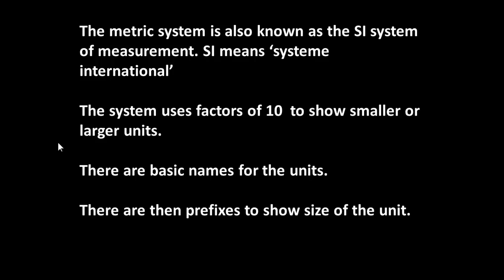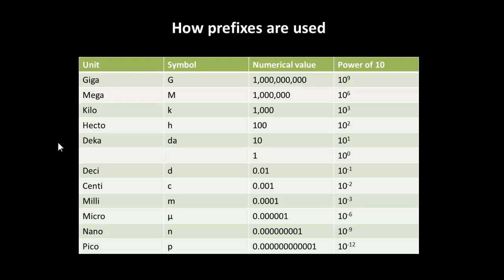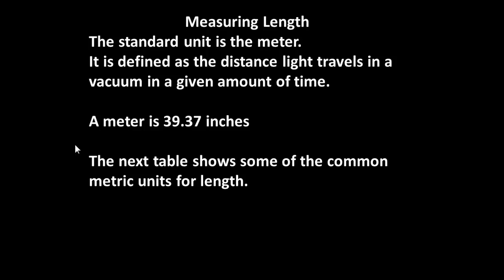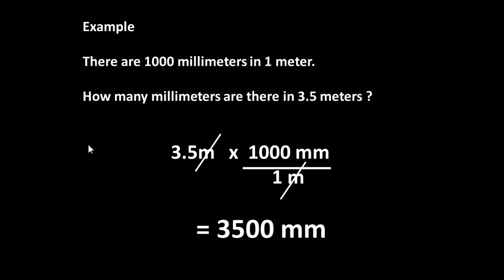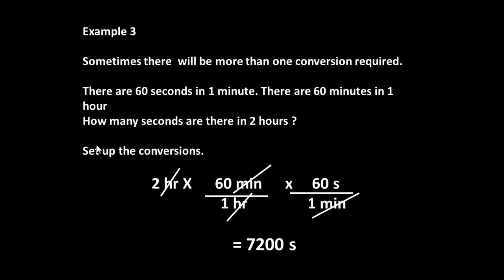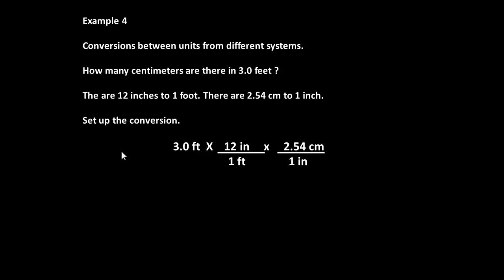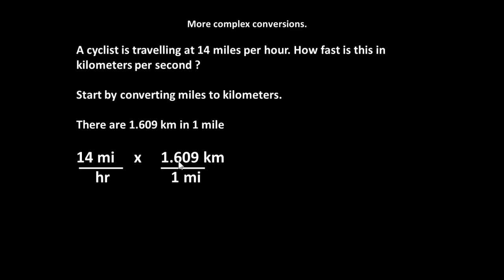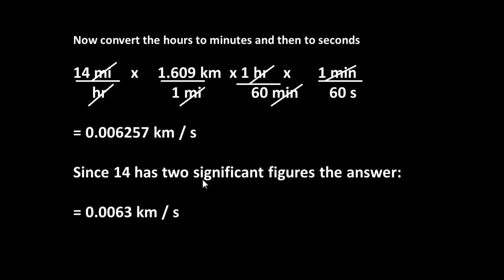Chemistry Metric system and conversions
Basic units and conversions